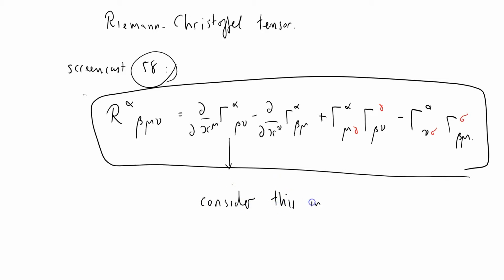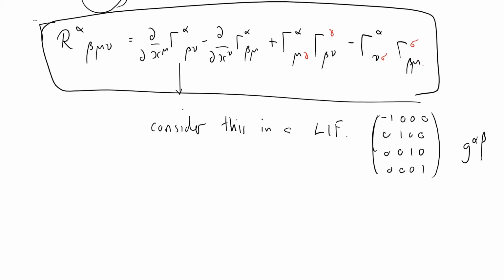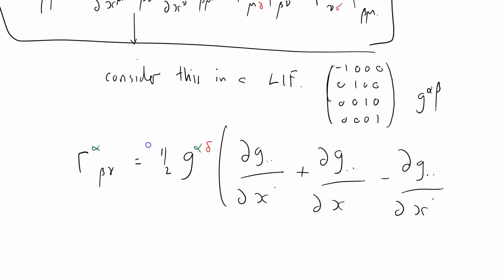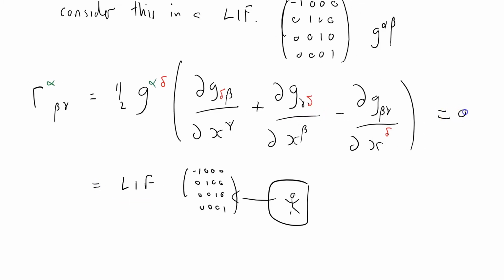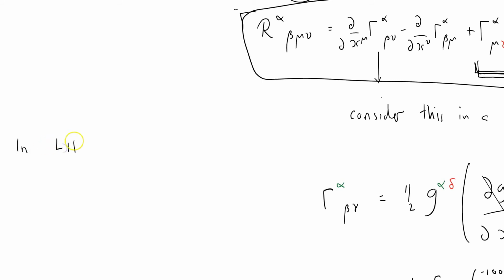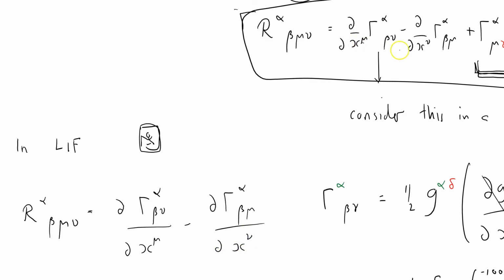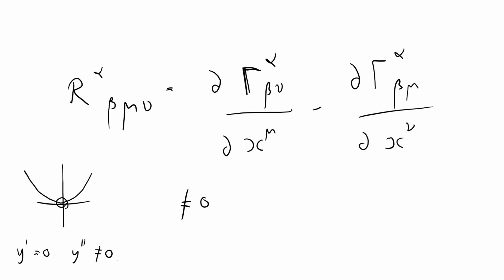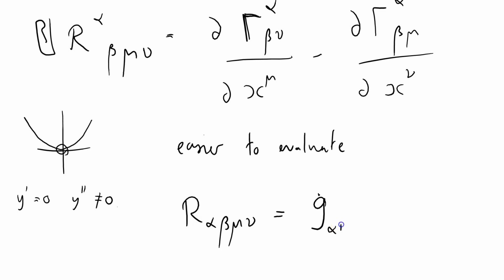GRSS 114 Riemann Christoffel tensor revisited part one